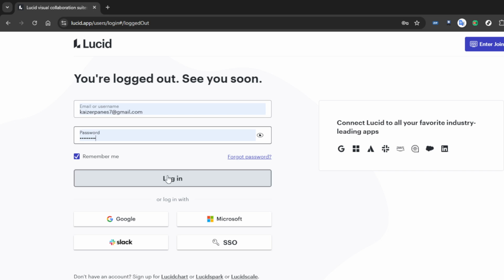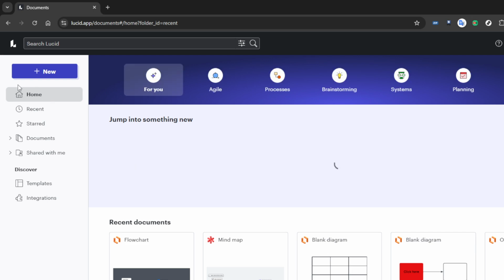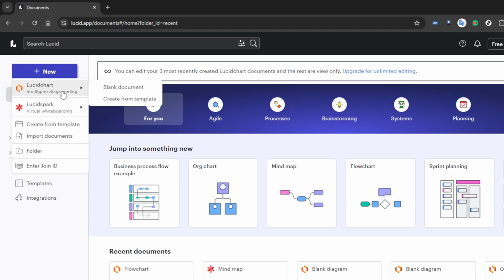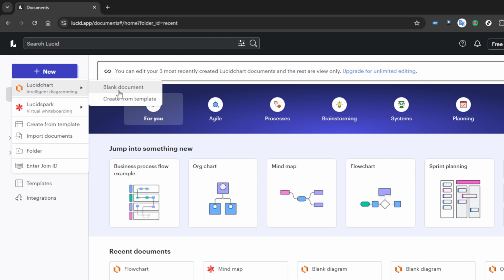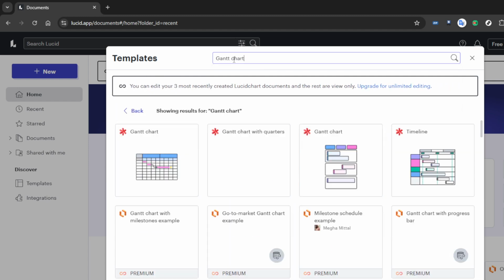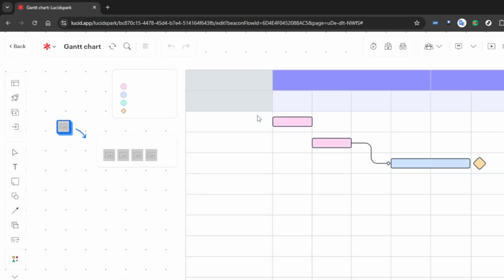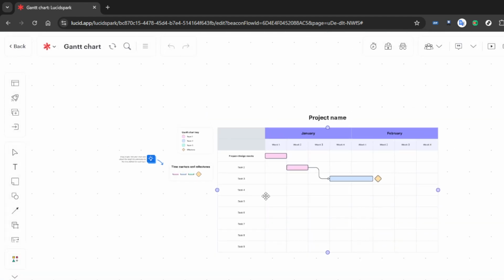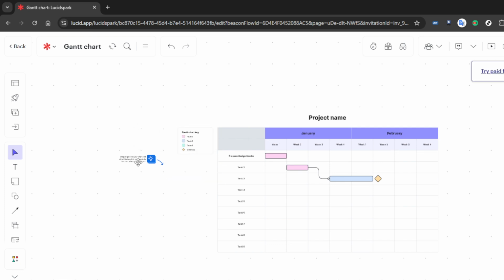How to Make a Gantt Chart in Lucidchart [2025 Full Guide]